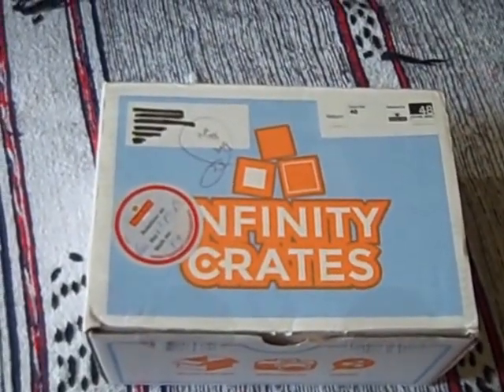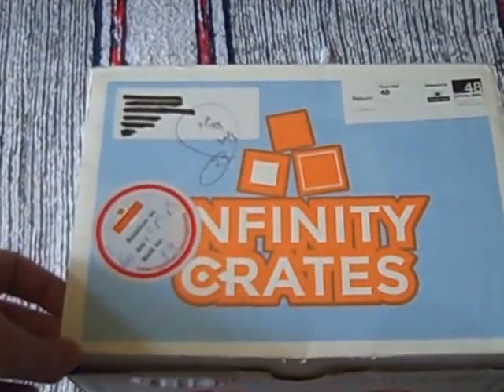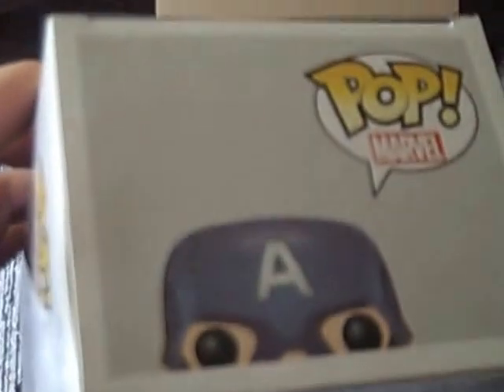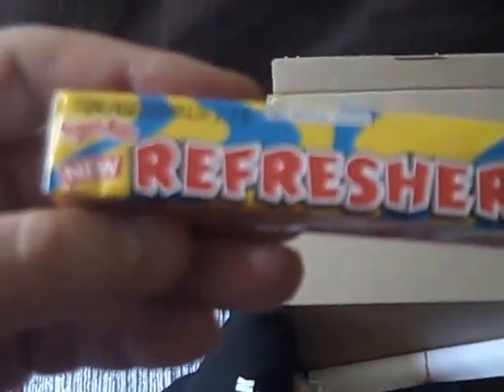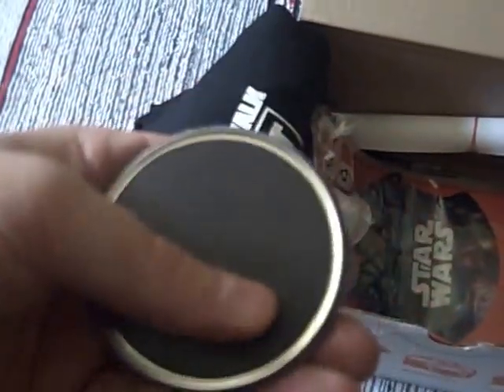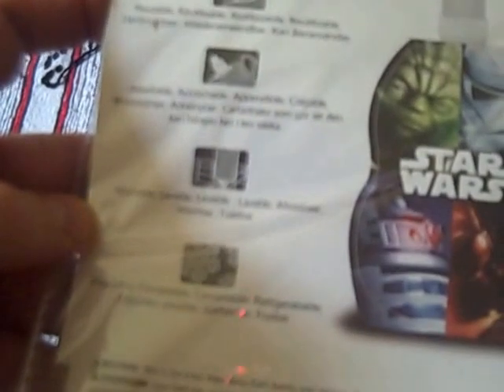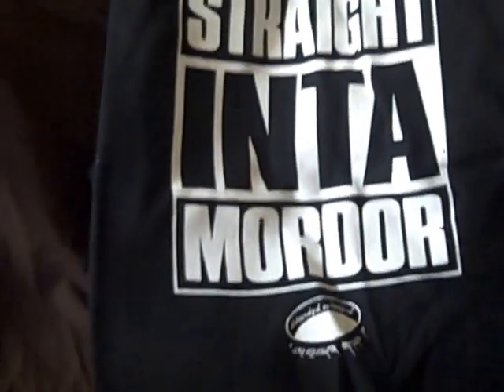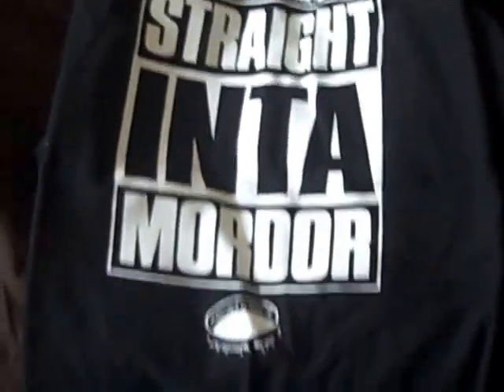Infinity Crates Unboxing For September 2015 From Geek Subscription Box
presents this unboxing video for Infinity Crates. This is a UK mystery box which promises a POP! Vinyl and a T-Shirt every month. The theme of this box was Fantasy. Some top items - and having reread the foldable canteen wrapper properly, you can put "bottled water" just not "boiled water"!